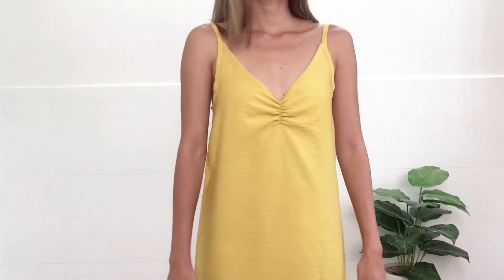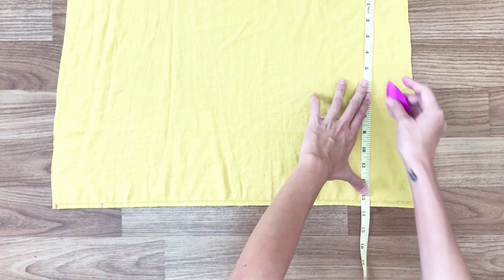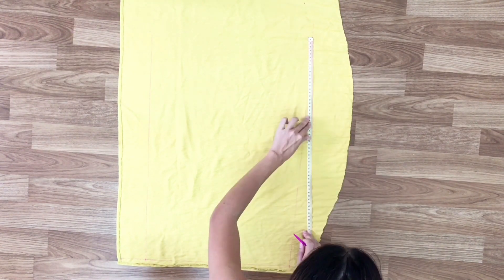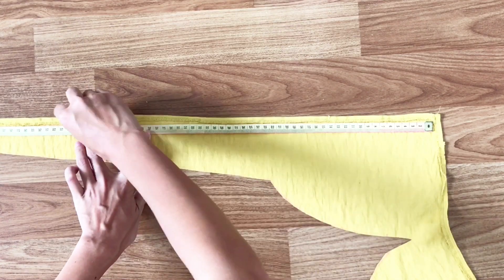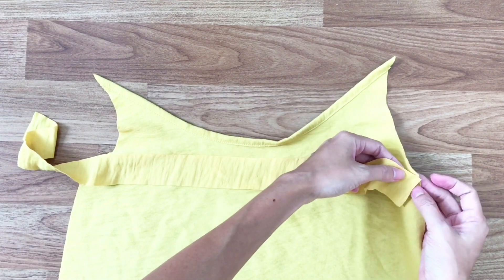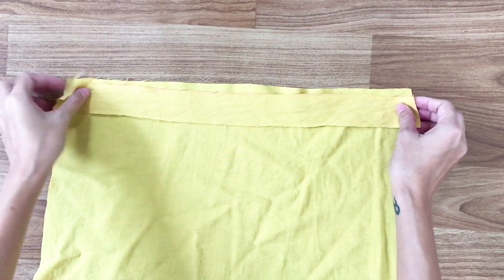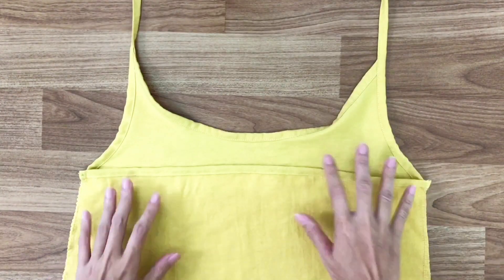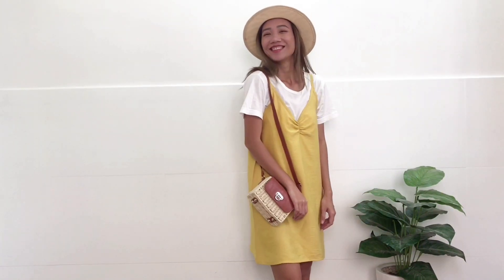DIY Slip dress - Refashion old dress into slip dress - How to make slip dress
The vibe of summer is still here. So I decided to make the slip dress. And I'm so happy to share with you how I made it. In fact I transformed it from my old dress. It turns out so good and I love it a lot. I hope my video could give you the inspiration for you to make one for yourself.

Happy weekend!!!

Much love,
Jess